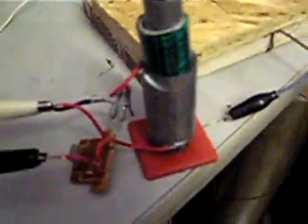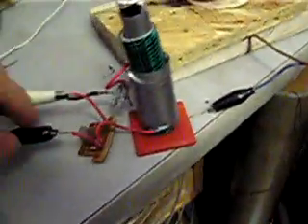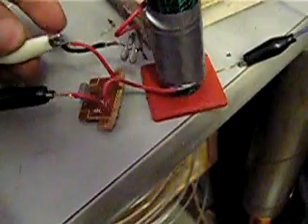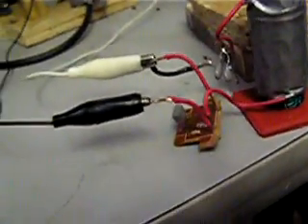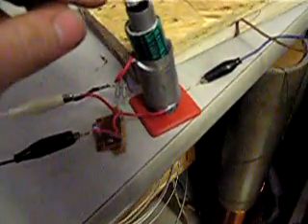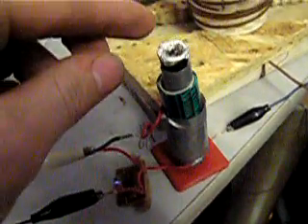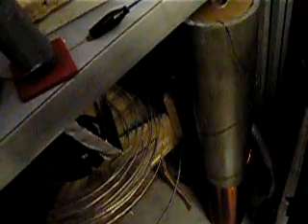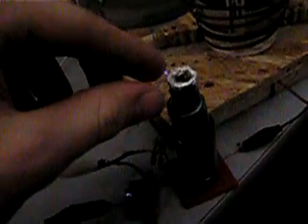Super duper teenie tiny tesla coil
My uber tiny coil. I thought, "I wonder how small I can get a sgtc (spark gap tesla coil) to efficiently work." So I went to work. The coil form is a 4" section of that cardboard clotheshanger stuff (.5" diameter) wrapped with super thin, around 36 awg, magnet wire I got out of one of those small DC motors. The primary is 18 awg insulated wire wrapped 18.9 turns around a piece of garden hose that I slipped over the secondary, which by the way is stood up by a picolo pete base.
I've been looking around and I think so far, its one of the smallest working s.g. tesla coil in the U.S. maybe even the world. Please don't try to beat my record :D jk